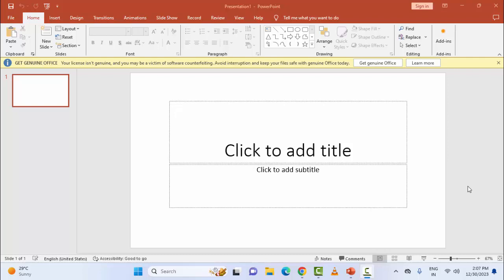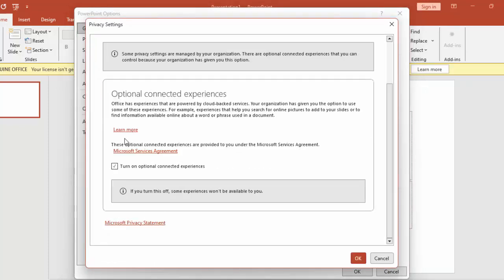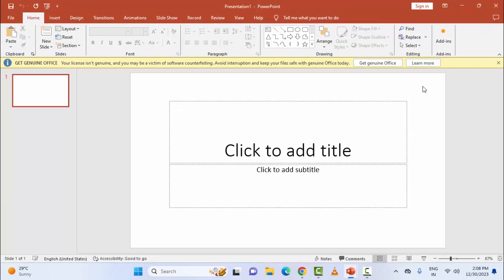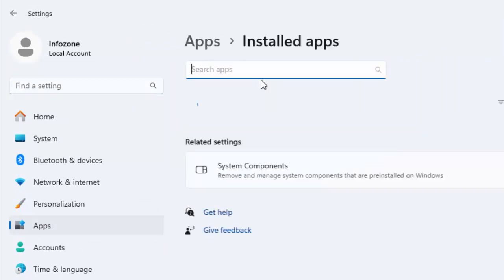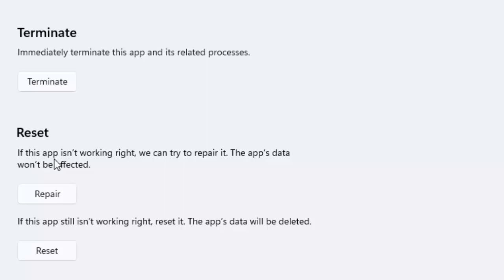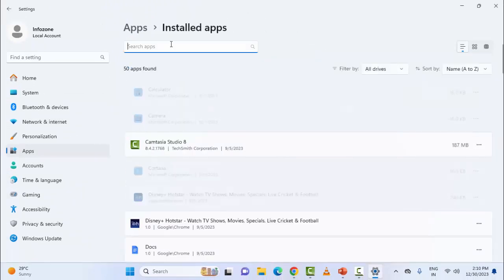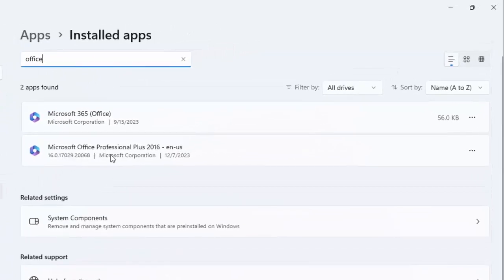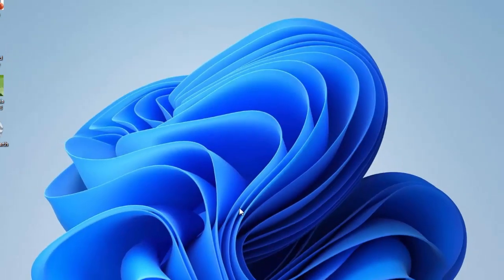How To Fix Designer Not Working In Microsoft PowerPoint On Windows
In this tutorial I will show you, How To Fix Designer Not Working In Microsoft PowerPoint On Windows.